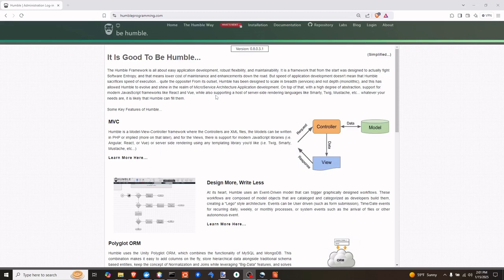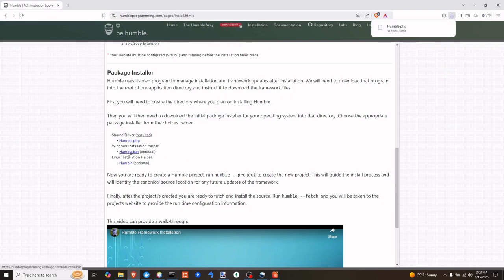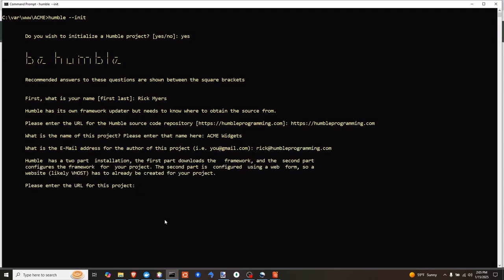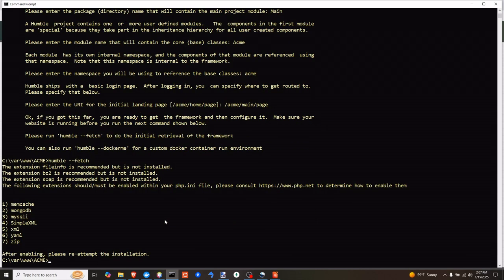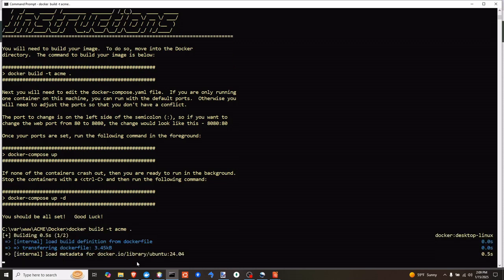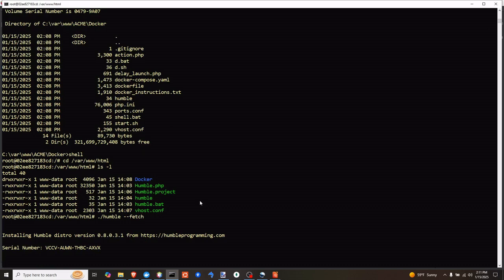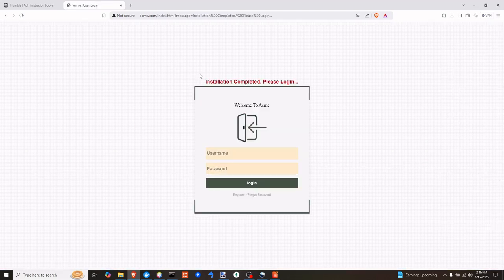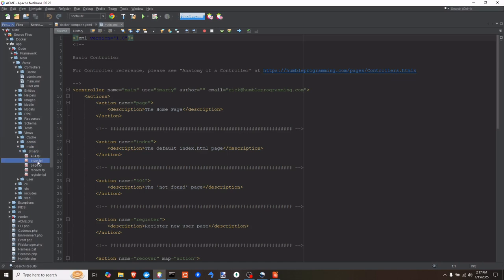Quick Hit: Installation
A short example of installing the Humble Framework for application develop